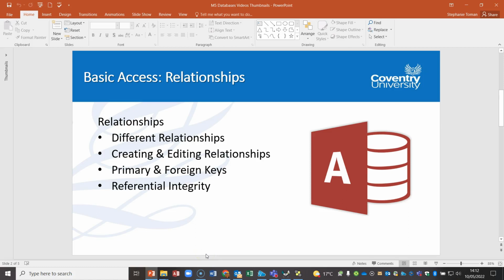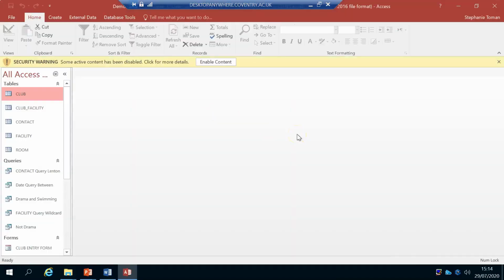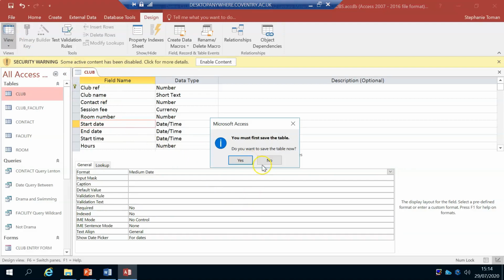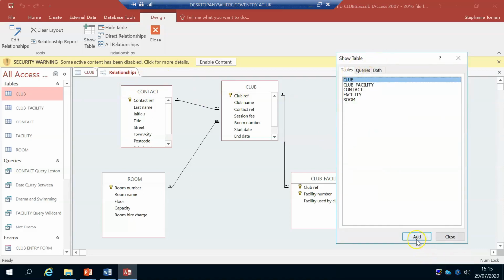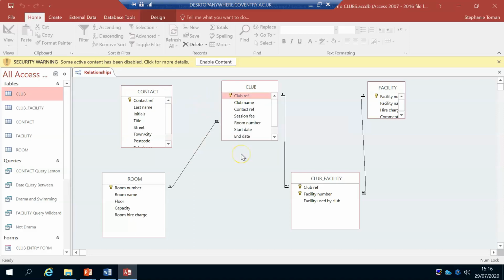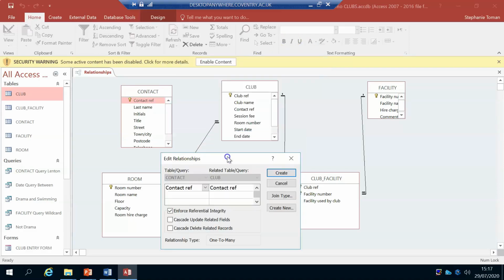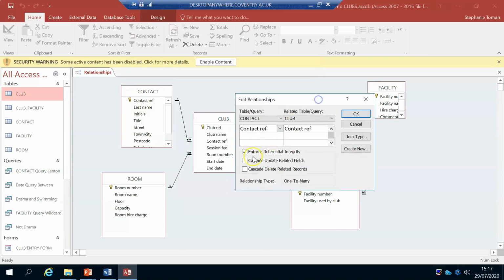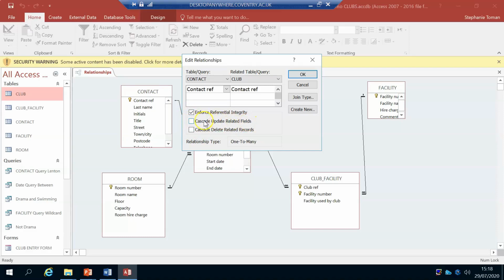M5 Access Relationships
An introduction to database relationships which act to validate data so that you have a unique identifier, a primary key that relates to another table of related data.

Explaining Referential Integrity!